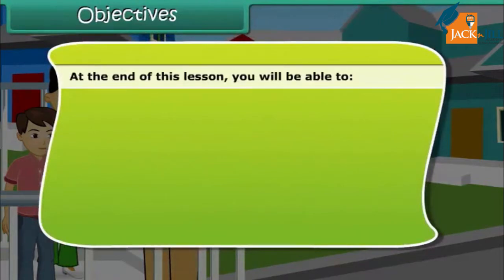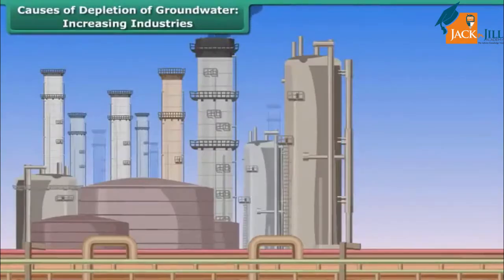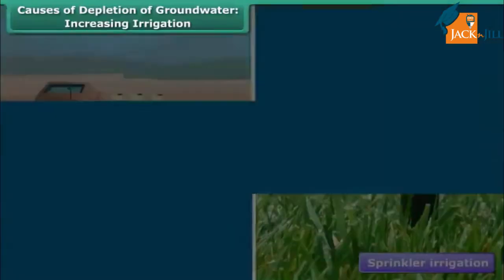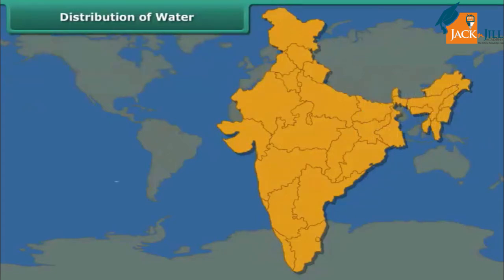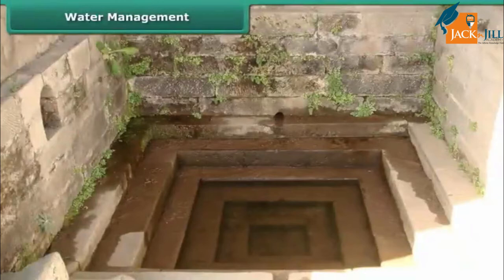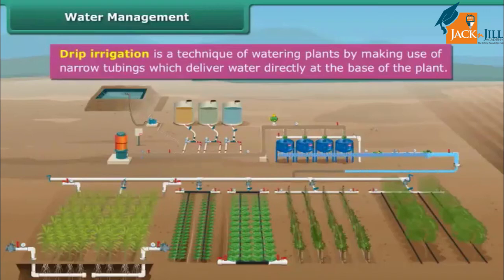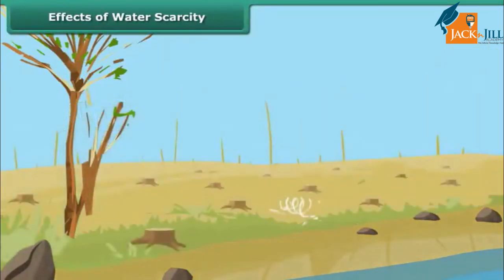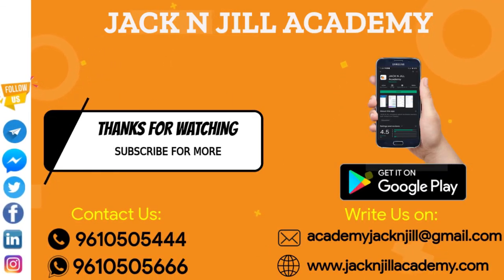WASTEWATER STORY || SCIENCE || CLASS 7 || ANIMATED VIDEO